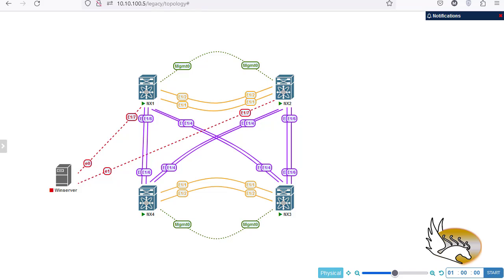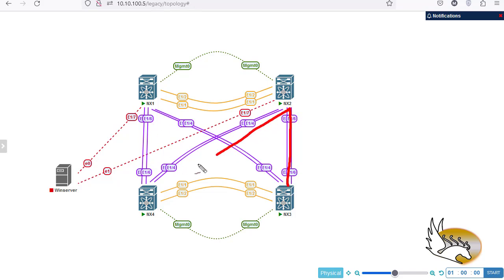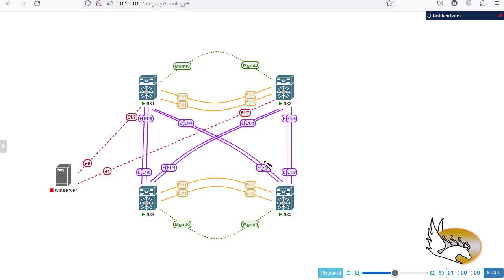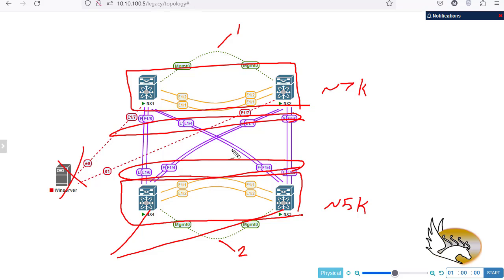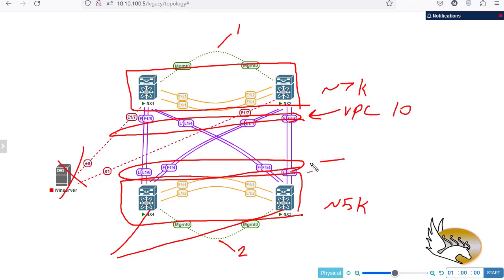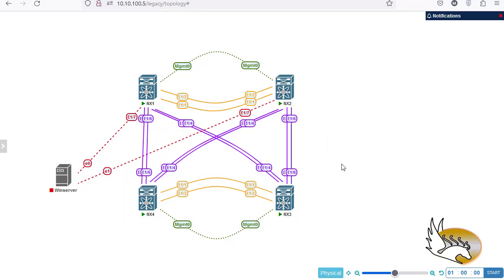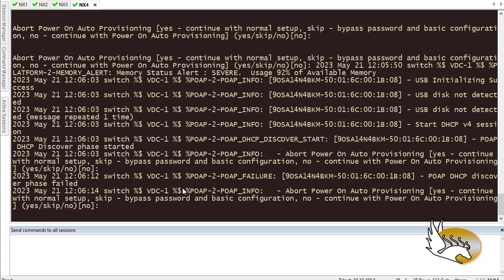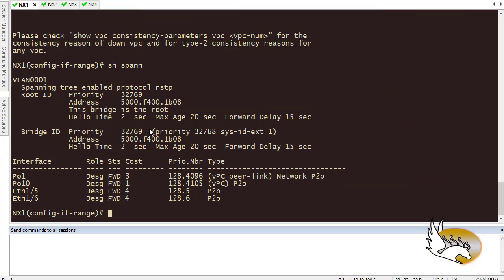Double-Sided vPC on Nexus Swithes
How to Configure Double-Sided vPC (Back-to Back vPC or Bow-tie) on Nexus Switches